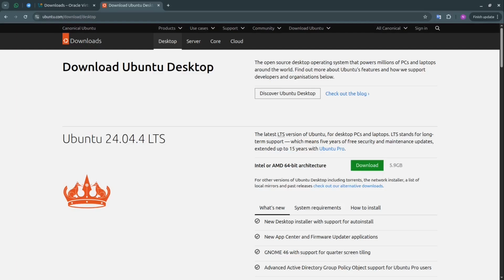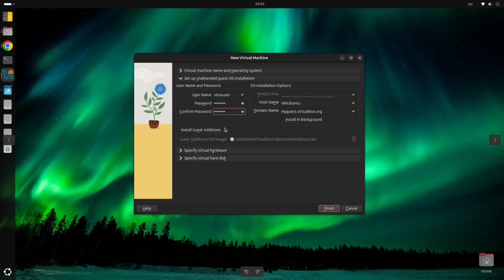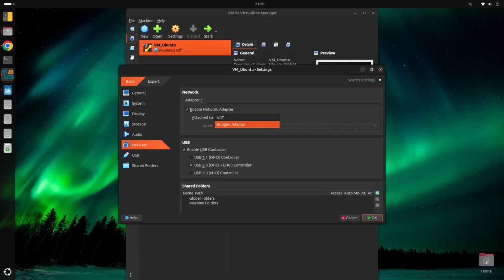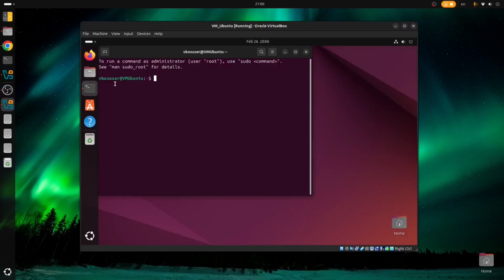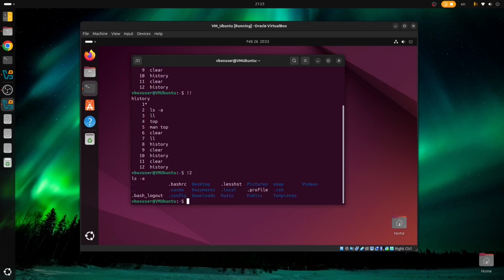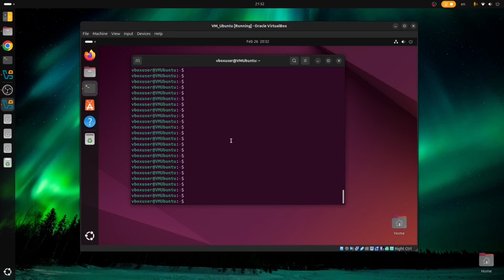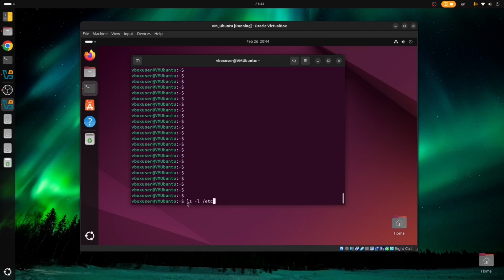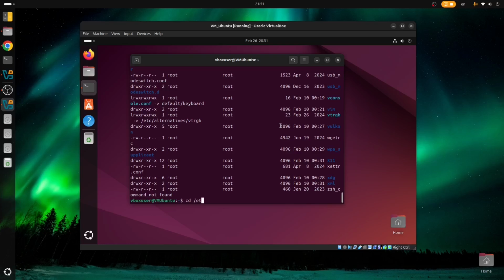Linux for Beginners: Install Ubuntu in VirtualBox + Terminal Basics | Lesson 2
In this lesson you will install Ubuntu LTS in Oracle VirtualBox and learn the basics of the terminal: shell, prompt, history, hotkeys, and built-in documentation.

00:00 Intro
00:37 Download Ubuntu Desktop ISO
00:58 Download and Install VirtualBox
01:23 Create a New Virtual Machine
01:46 Set Username and Password
02:06 Choose CPU and RAM
02:28 Choose Disk Size
03:04 NAT vs Bridged Network
08:40 Find and Open the Terminal
04:14 What Is the Terminal
04:38 Command History
05:29 Terminal Hotkeys
06:08 man, --help, and apropos
07:04 Command, Options, and Arguments
07:59 TAB Autocomplete
09:00 Summary